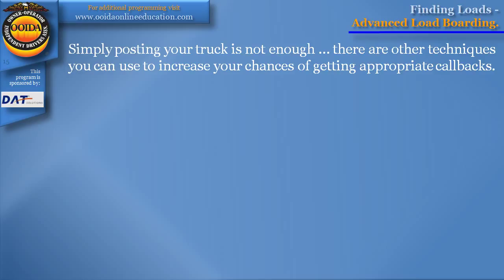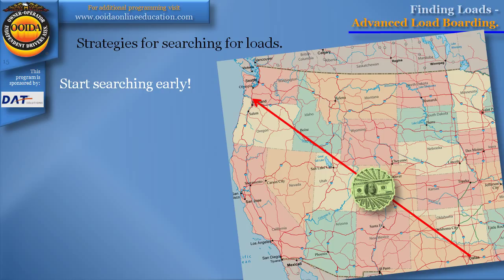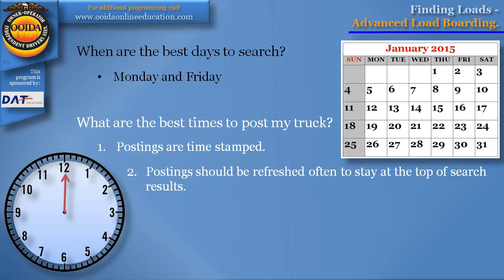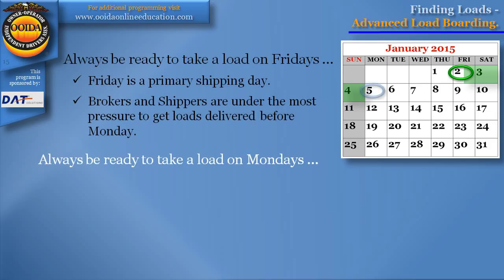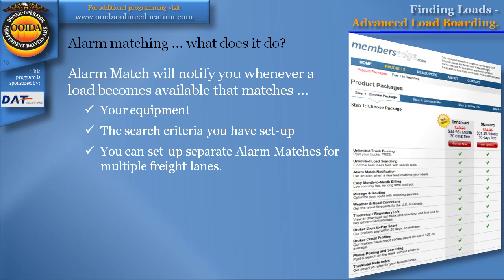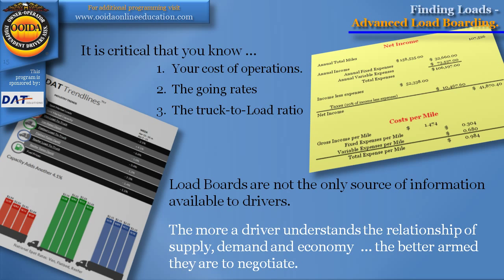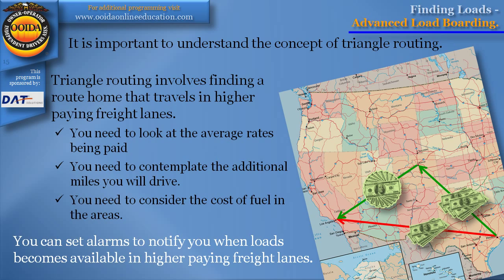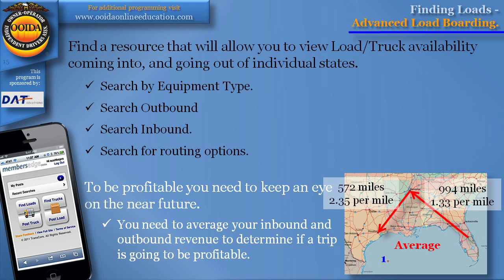Advanced Load Boarding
Why is it that some drivers have more success using load boards?

Learn from industry experts the secrets of posting and searching, understand the Friday and Monday cycle, identify Triangle Routing opportunities and recognize the difference and advantages or Refreshing a post and setting an Alarm Match.

Build on your skills for finding profitable loads.